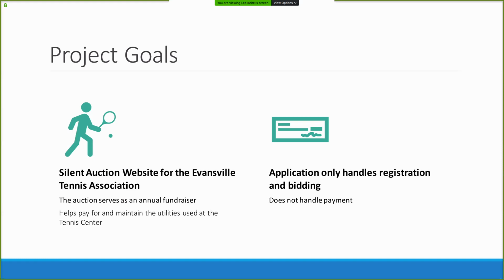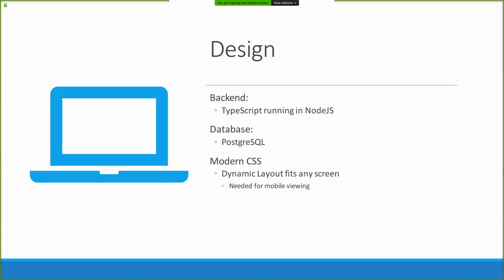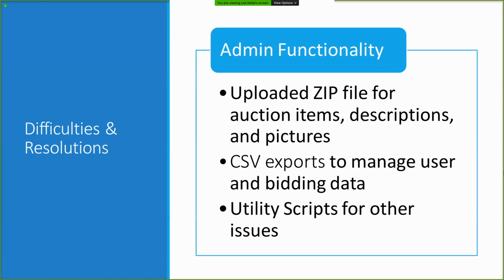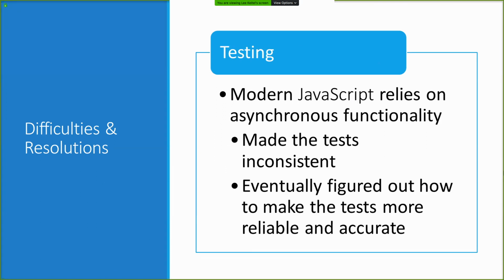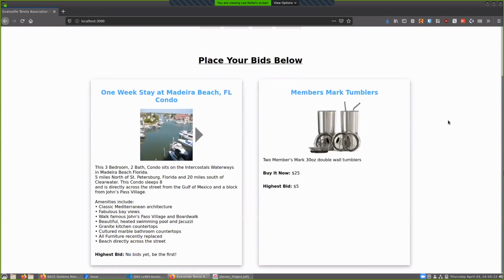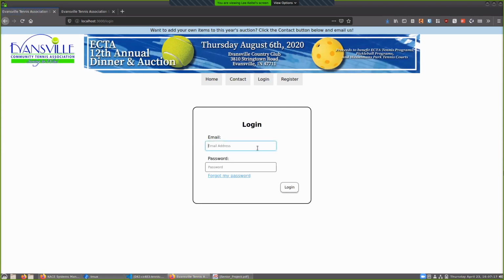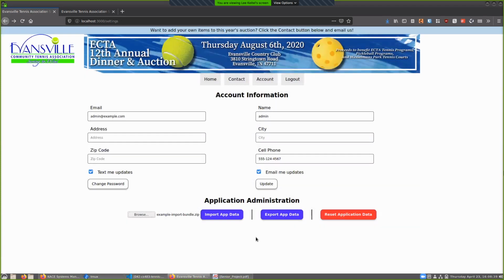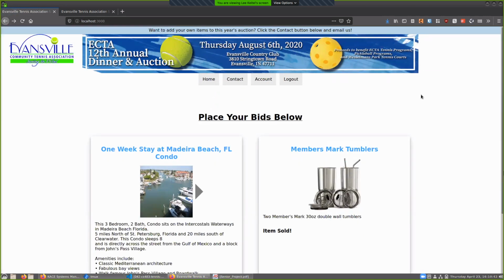Team 6 Silent Auction for ETA